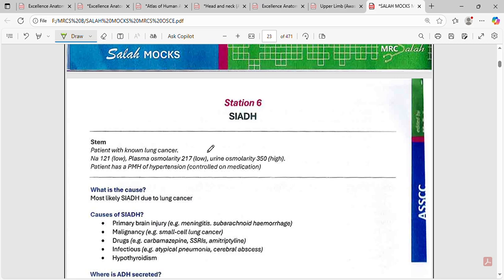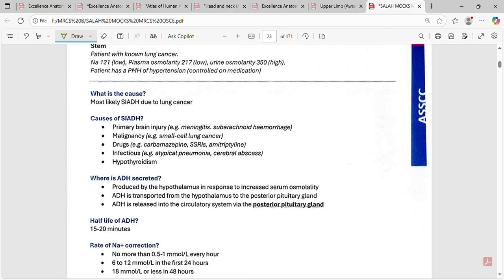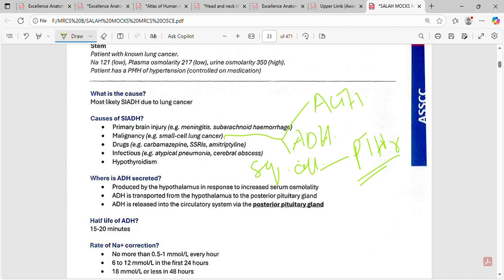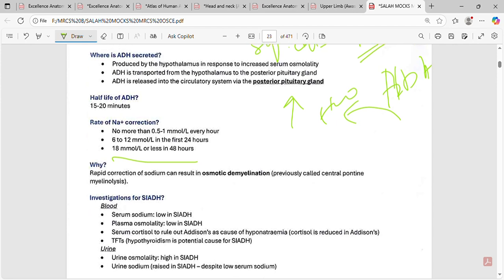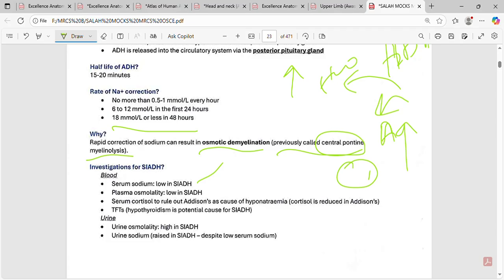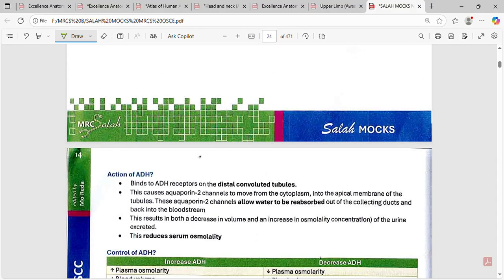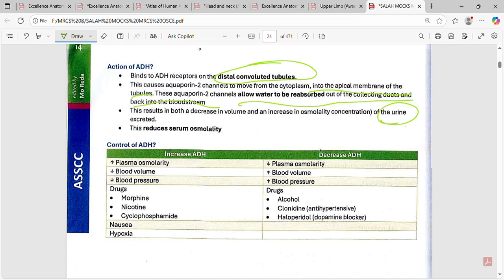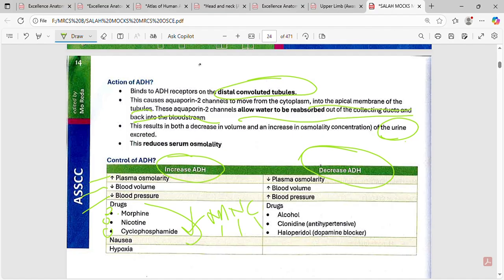SIADH#mrcsbites mrcsbullets criticalcare pathology anatomy mrcspartb surgeryrecovery